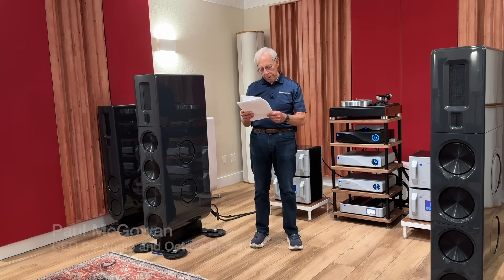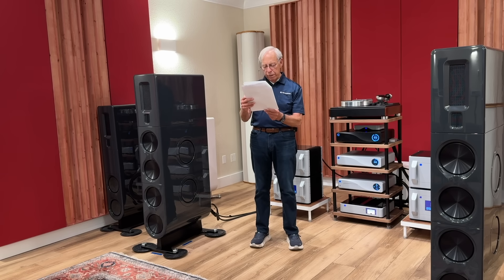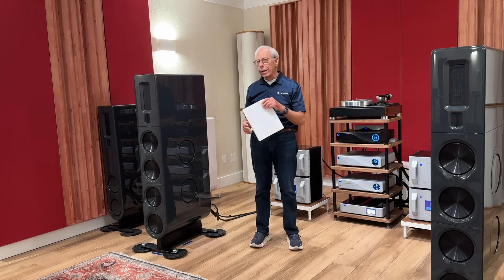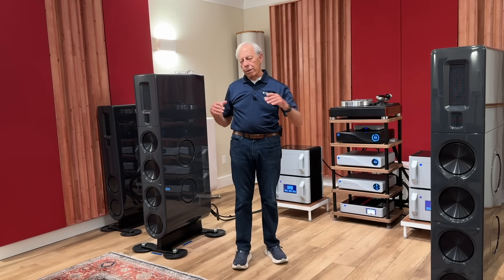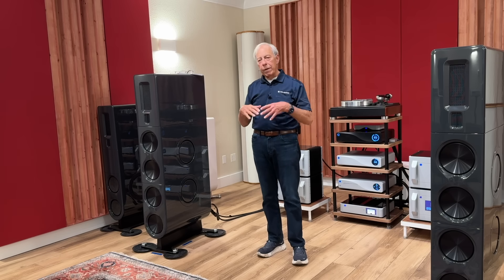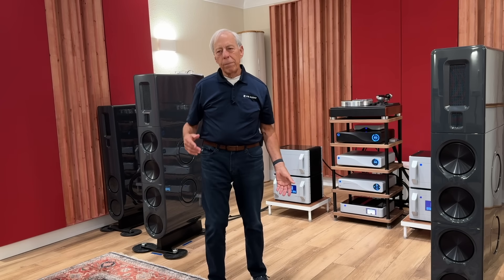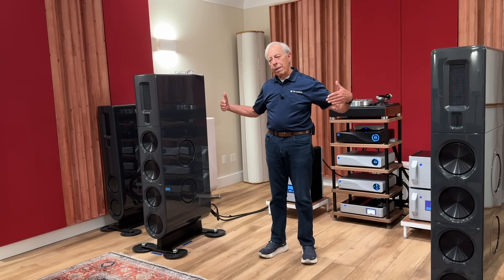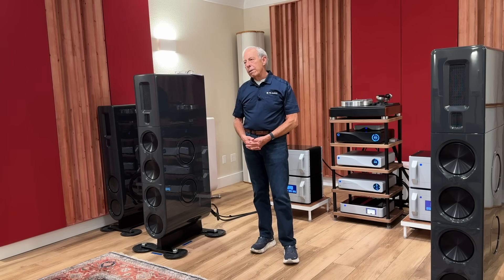Is toe in of the speakers necessary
Can some loudspeakers point straight ahead and still sound right?